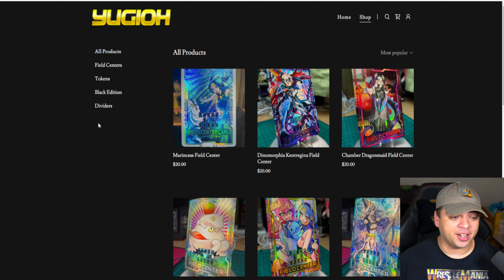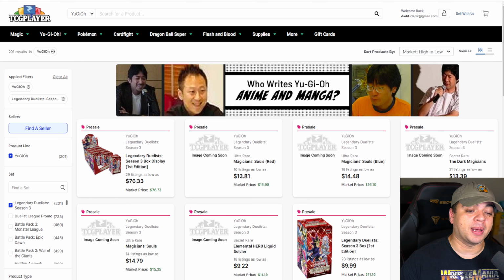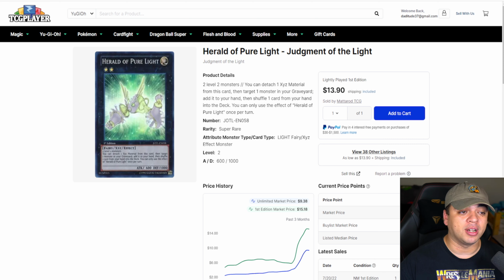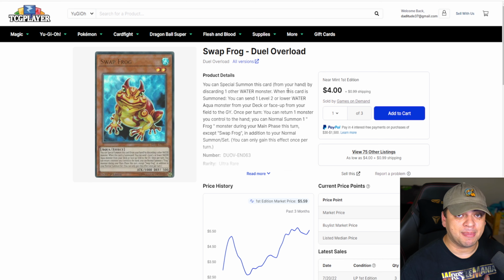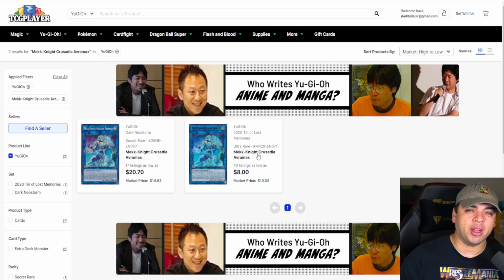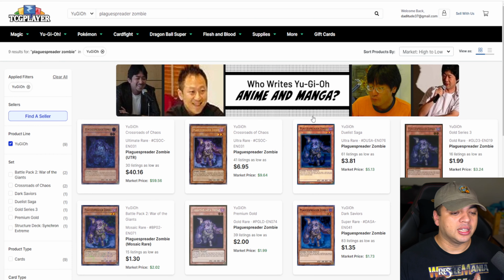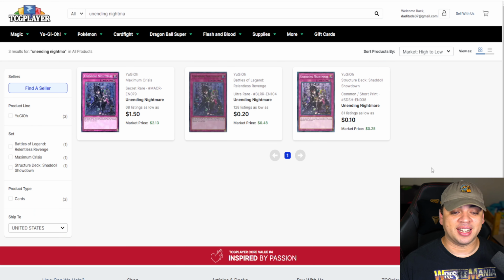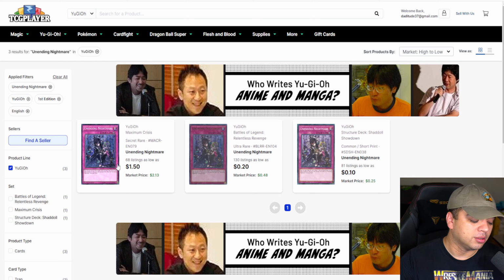Yu-Gi-Oh! Konami Market Watch - ✅ SPLIGHT PLAYERS CHEAT SHEET! GET READY MARKET!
Programmable Field Center! SMARTTCG.COM METAL Smart Field Center!

You can also support to this channel by ordering from TCGplayer!